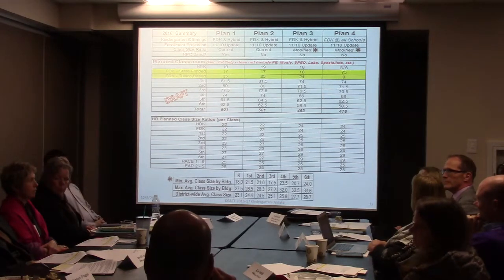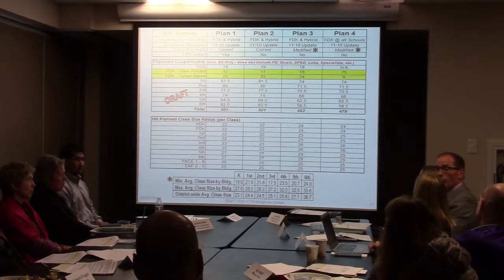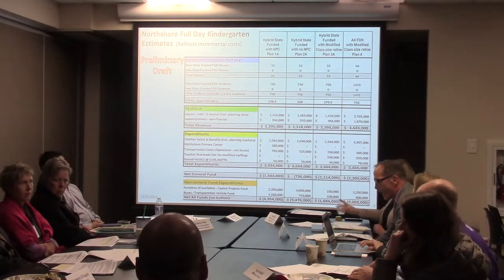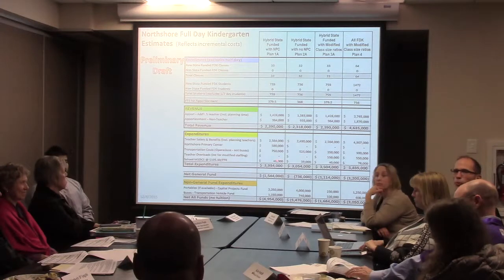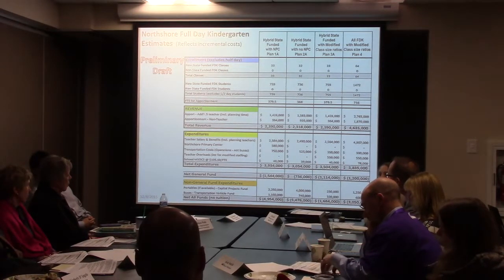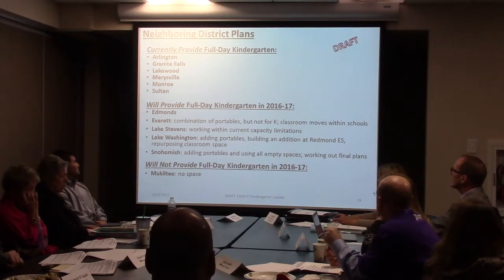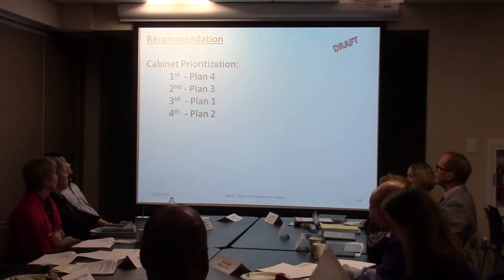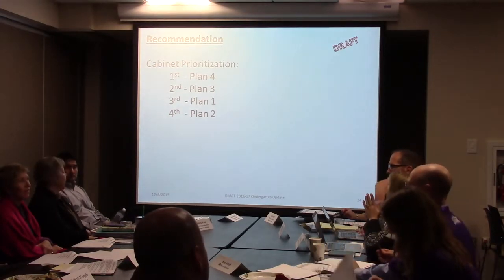Northshore School Board Meetings - Dec 8, 2015 - 3 of 6